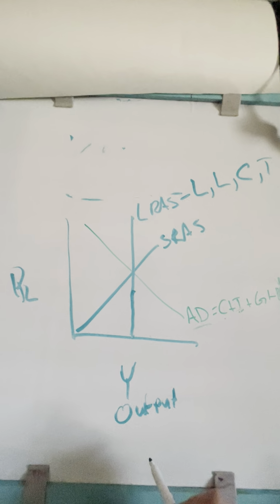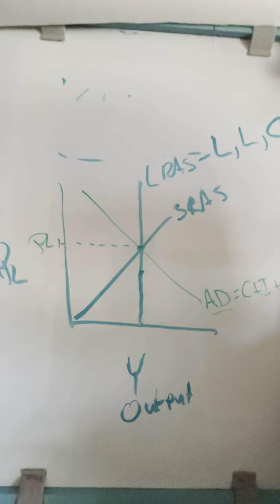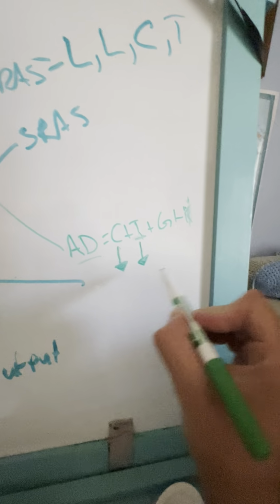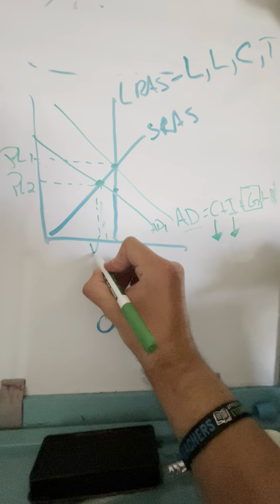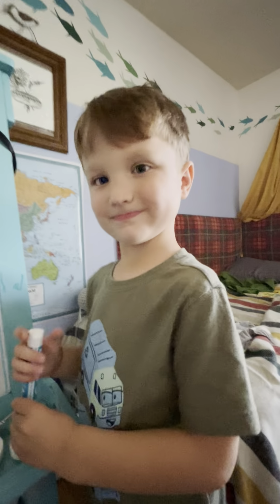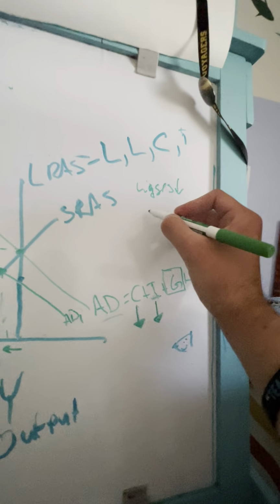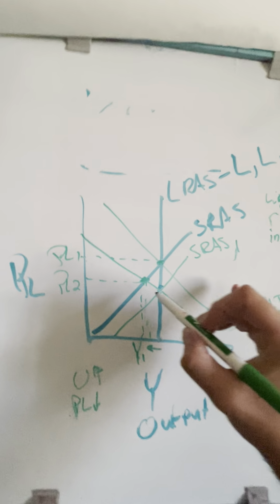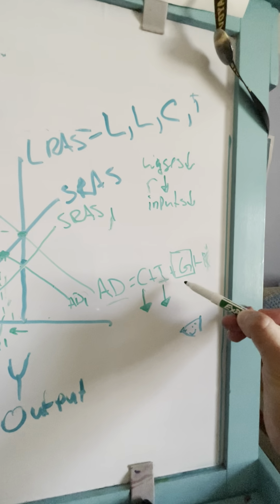ASAD Pt 2